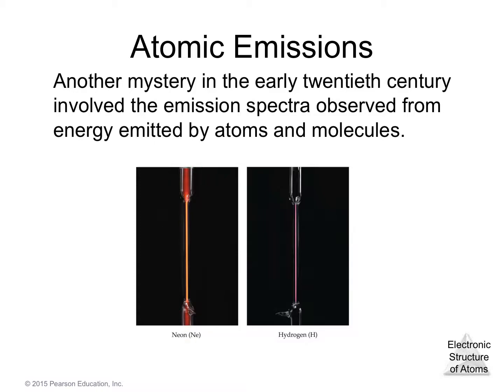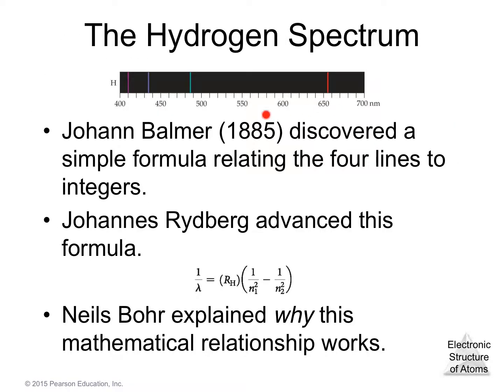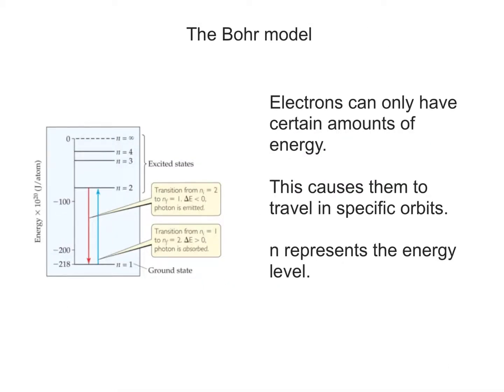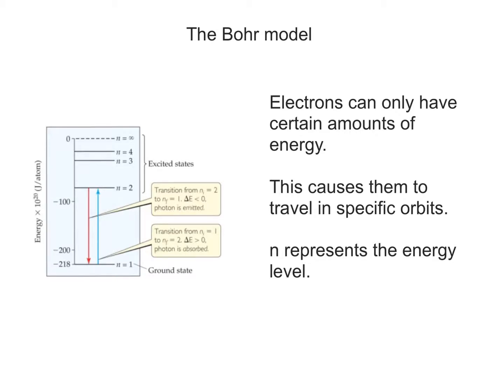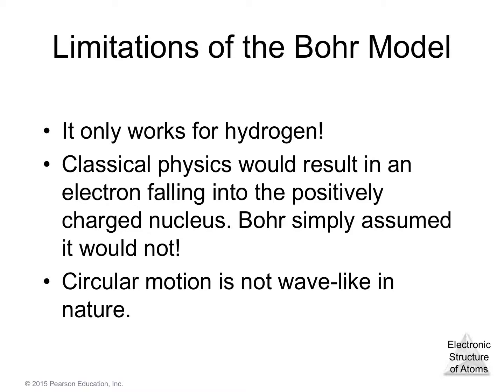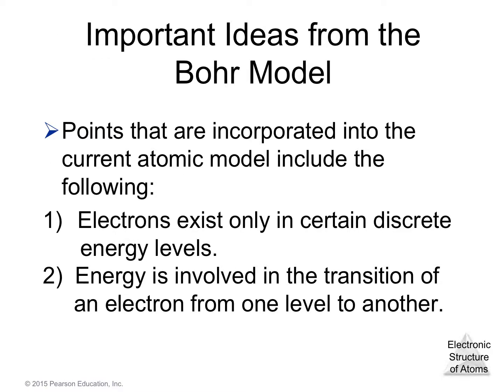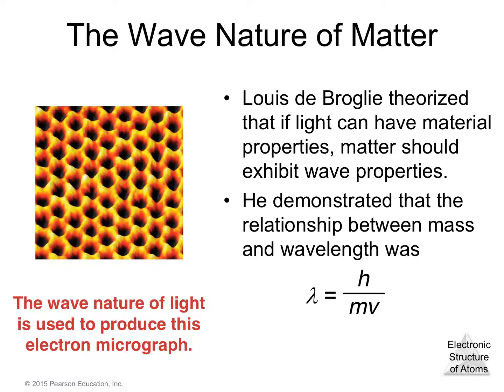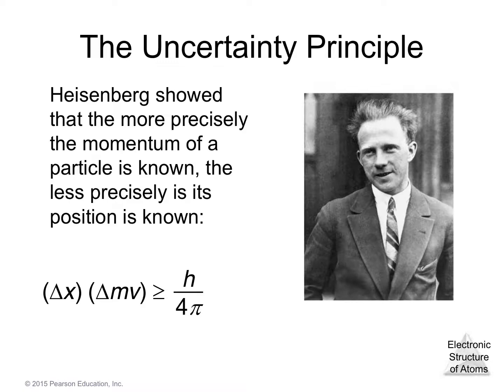flipped 6 part 2